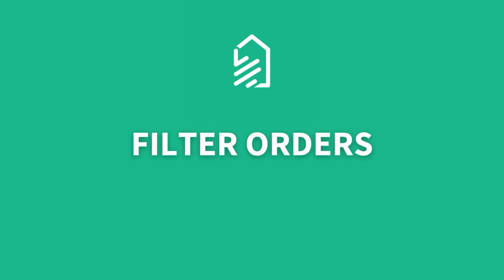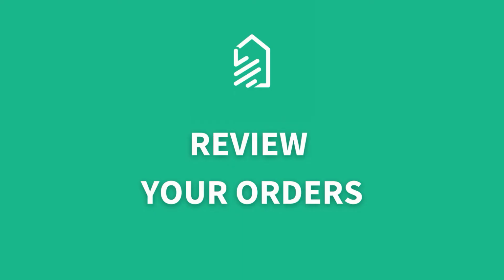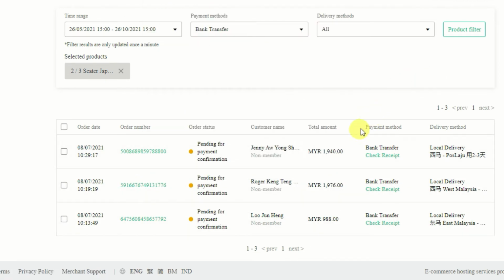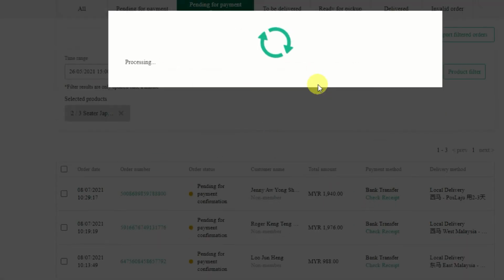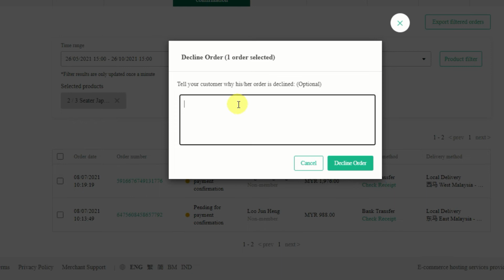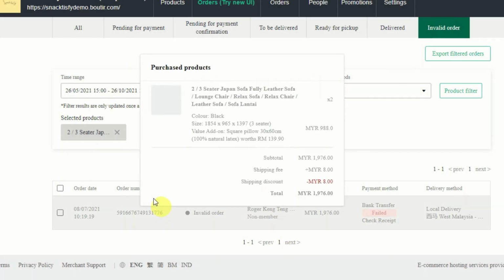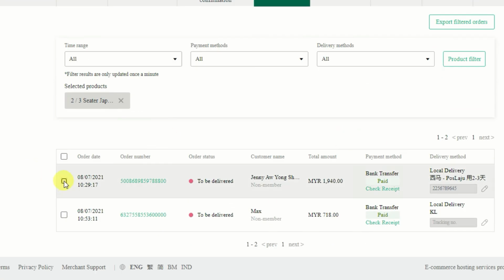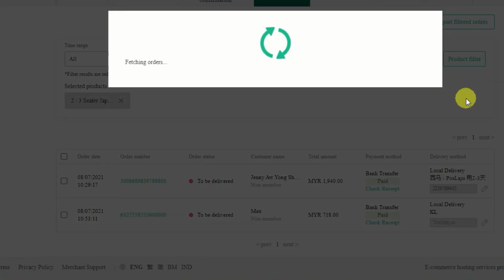BOUTIR TUTORIAL: HOW TO MANAGE YOUR ORDERS VIA CMS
In this video, we will be guiding you on how to manage your orders via CMS

Video content:
- Filter function
- Review payment
- reject order
- Check invalid order
- Add tracking number
- Confirm delivered